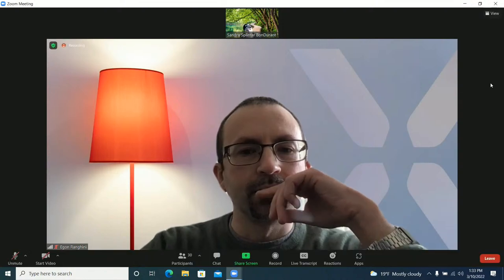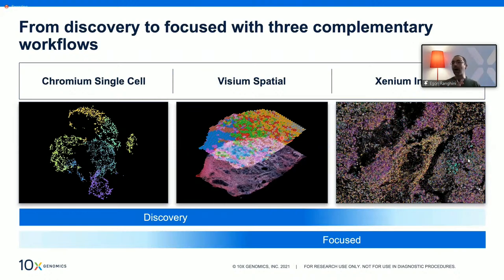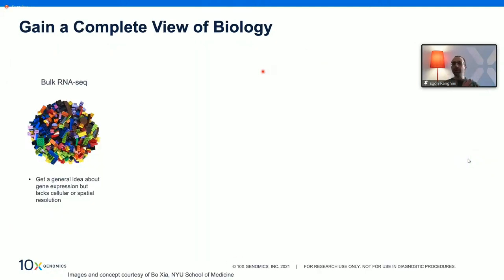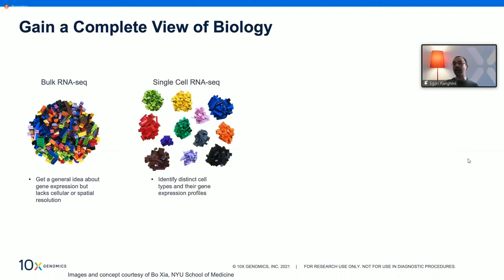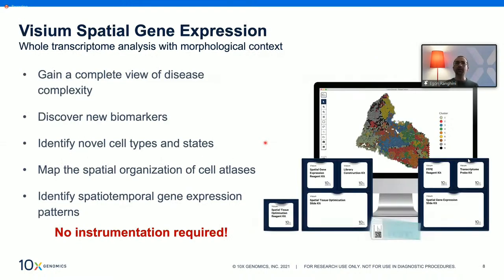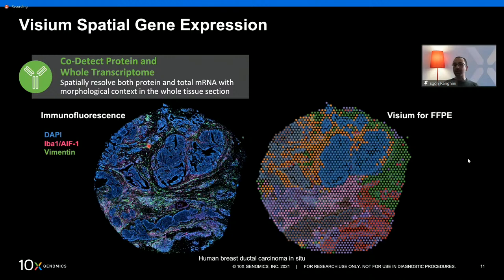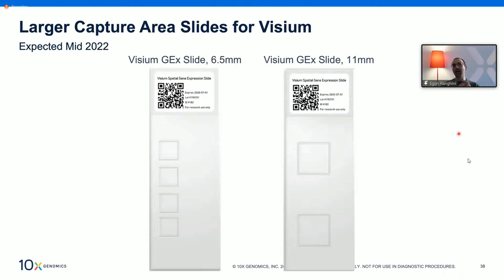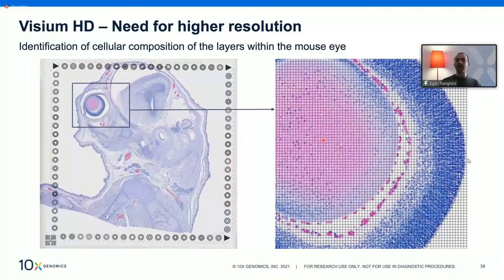Breaking Spatial Barriers with Visium Spatial solutions (10x Genomics)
Guest Speaker: Egon Ranghini, Scientist Technology Advisor, 10x Genomics
Facilitator: Sandra Splinter BonDurant, Director of the UWBC Gene Expression Center

Assessing gene expression with morphological context is critical to our understanding of biology
and the progression of disease. Historically, it has been challenging to spatially interrogate
complex heterogeneous tissues in a high-throughput manner, especially without previously
generated assumptions about the genes being expressed. With Visium Spatial solutions
researchers can now map the whole transcriptome in fresh frozen or FFPE tissue sections with
morphological context.

Join us for this seminar to learn how Visium Spatial solutions from 10x Genomics give you a
comprehensive understanding of the relationships between cellular function, phenotype, and
location in intact tissue sections. Enabling deeper insight into cancer, immunology,neuroscience,
developmental biology, and beyond, Visium Spatial solutions give researchers the ability to
discover more by seeing biology at true resolution. Discover novel insights into normal
development, disease pathology, and clinical translational research.